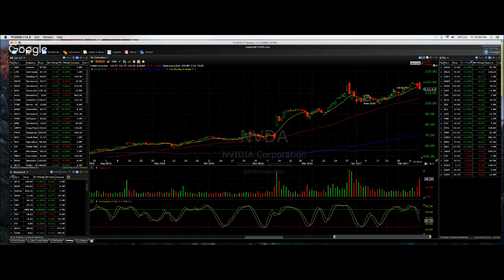How To Generate Profits Trading Continuation Patterns (Winning Trade $NVDA)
In today's video I review swing trading continuation patterns by reviewing recent winning trade in NVDA.

to learn how to trade stocks.